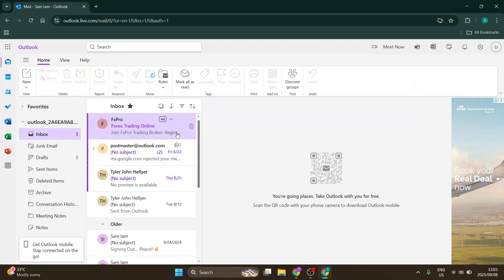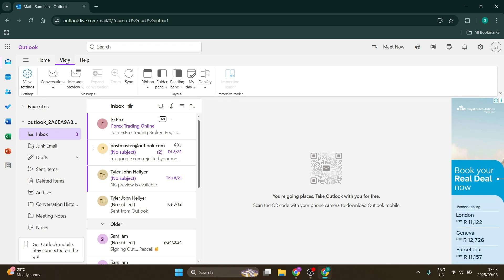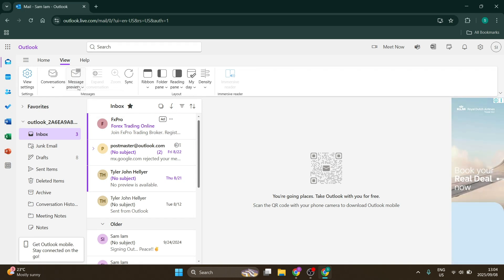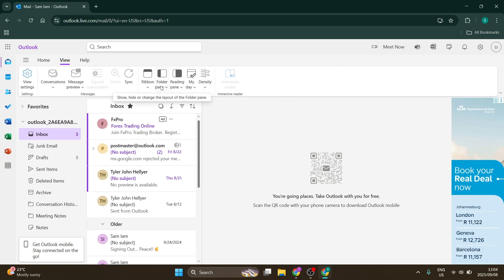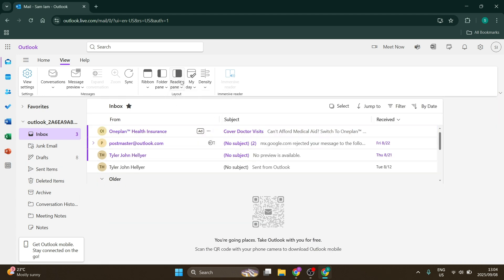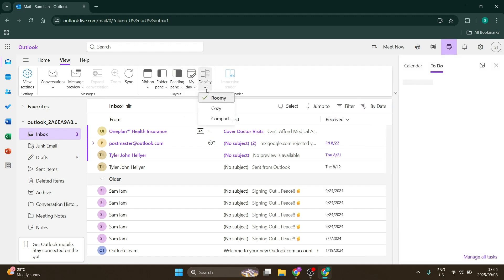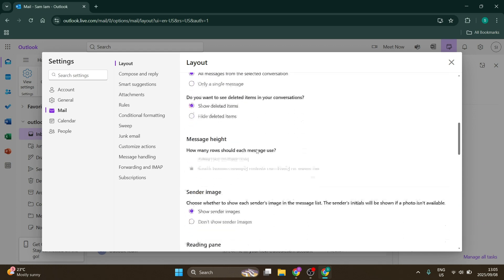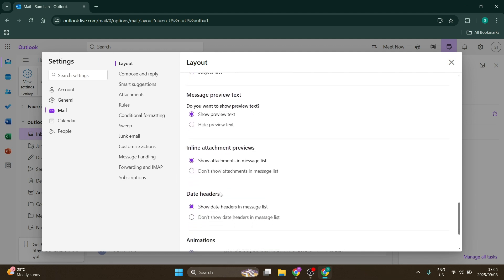How to Change View Options in Outlook | Outlook Tips 2025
In this video, "How to Change View Options in Outlook," discover how to customize Outlook’s interface to boost your email and calendar productivity. Outlook offers a wide range of view options that let you tailor your workspace to your preferences, making managing emails, meetings, and tasks easier and more efficient. This tutorial covers the step-by-step process to modify inbox layouts, including switching between compact, single-line, and preview pane views. You’ll learn how to adjust reading panes to the right or bottom or turn them off entirely, depending on your workflow. Additionally, we explain how to sort and group emails by date, sender, subject, or importance to find messages faster. The video highlights how to customize calendar views by day, week, workweek, or month and manage overlapping appointments visually. You’ll also explore how to filter emails using search folders, configure conversation views to group email threads, and manage focused inbox settings. Whether you’re using Outlook desktop, the web app, or the mobile version, these tips enhance your email management and ensure you stay organized. This tutorial is ideal for professionals who want to maximise Outlook’s features, minimise inbox clutter, and stay on top of their schedules with a personalised view experience.

This video serves as an outlook tutorial, showing viewers how to personalize outlook email to their preferences. Learn how to use outlook effectively by changing the look and feel, using various outlook tips and tricks to enhance your experience. This guide applies to both Microsoft 365 and outlook 365, ensuring you can customize your microsoft office experience.